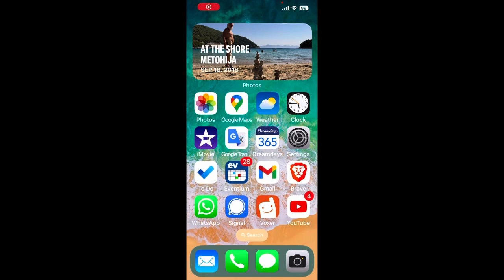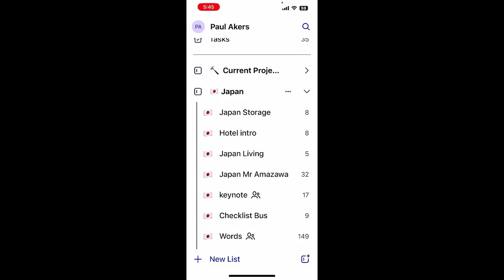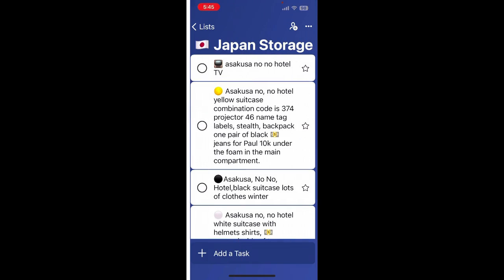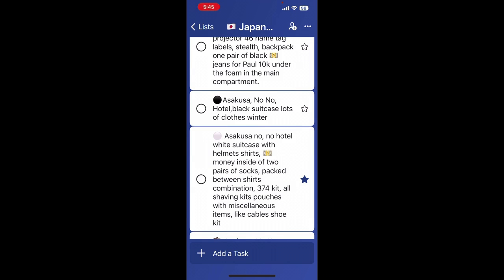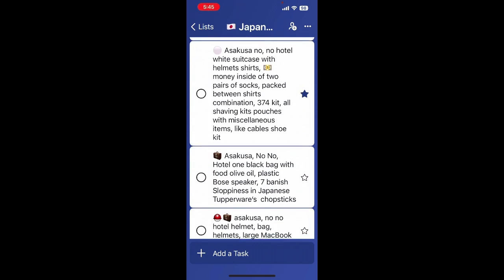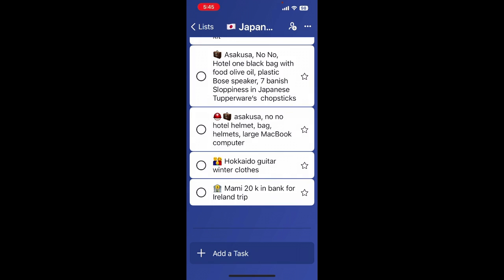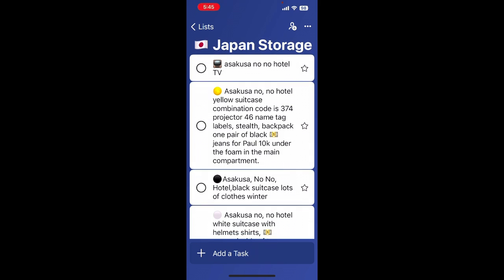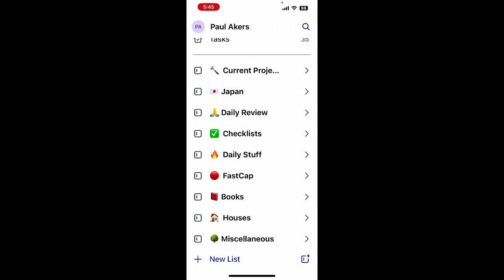How to use Getting Things Done (GTD)?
This video will show “How to use Getting Things Done (GTD)?".

In this video, I want to demonstrate how to effectively use the Getting Things Done (GTD) method for organizing and managing belongings in a storage room.

Now, when it comes to the storage room, there's no more head-scratching or relying on memory. I mean, who needs that stress, right? With GTD, we've got a clear picture of what's in there. We've got a TV, a yellow suitcase, a black suitcase, a white suitcase, and all the goodies packed inside those babies. And you know what? It's all right there, neatly organized and documented.

Inside the Japan storage folder, everything is precisely arranged and documented within the GTD system, ensuring that the information is readily accessible and not floating around in our minds.

Timestamps

00:00 - Introduction
00:10 - GTD storage organization
00:20 - Introducing GTD as the solution for managing storage
00:30 - Demonstrating the use of a folder system
00:40 - Creating a new folder called "Japan storage"
00:50 - Benefit of not relying on memory
01:00 - How GTD eliminates the need for items to be scattered
01:07 - Outro